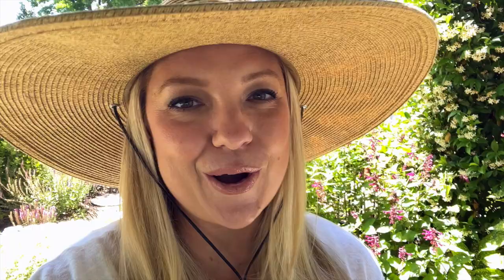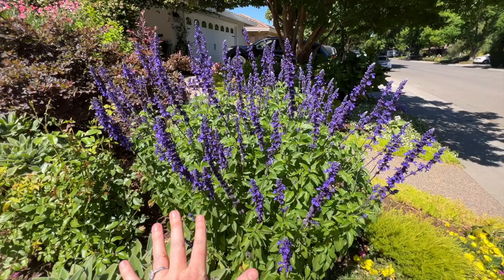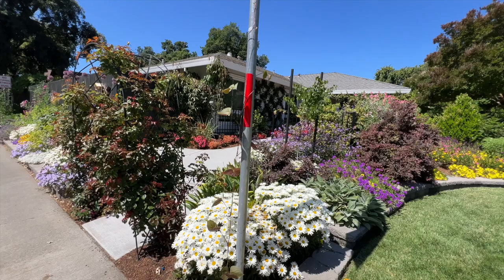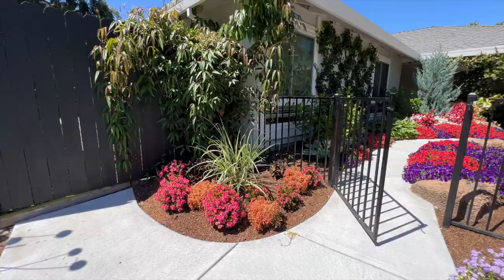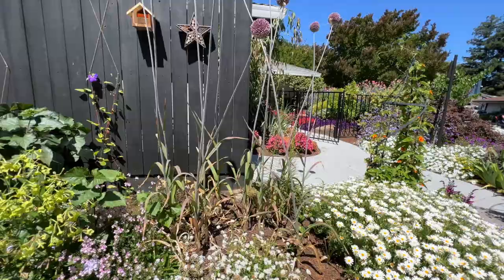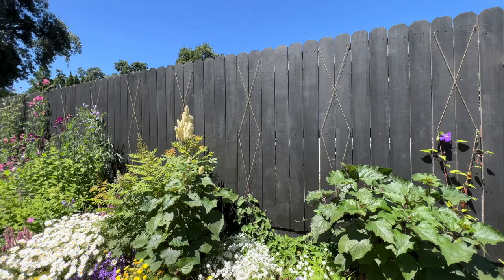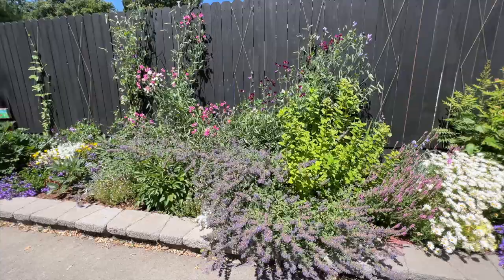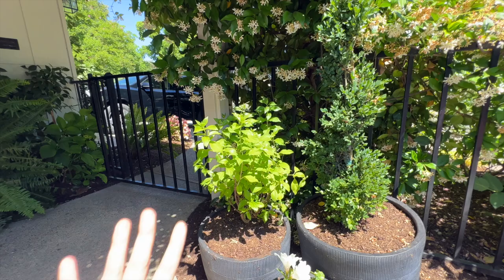June Front Garden Tour: The Garden is Growing Wild and I Love It! 💗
Welcome Gardeners!  Join me for a June Front Garden Tour of my garden looking exactly how I love it… a bit wild, a bit overgrown and almost bursting at the seams!  I wish it could stay exactly this way but I know in just a few days, or one really windy day, my garden can look like an overgrown mess!  Time to get out the pruners and give everything that mid summer prune! ☀️ Enjoy!

“I know that is odor were visible, as color is, I’d see the summer garden in rainbow clouds.” -Robert Bridges

417 Mace Blvd Ste J # 238